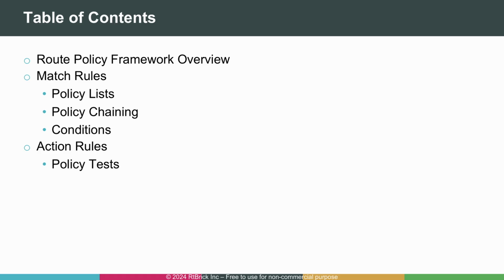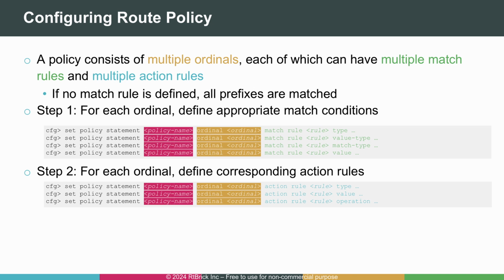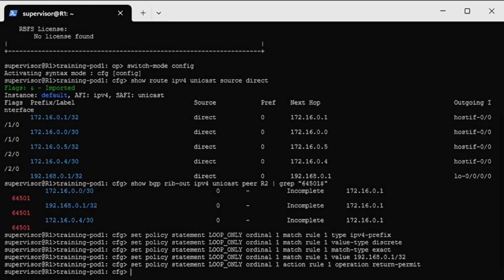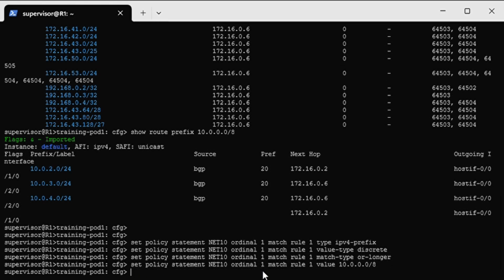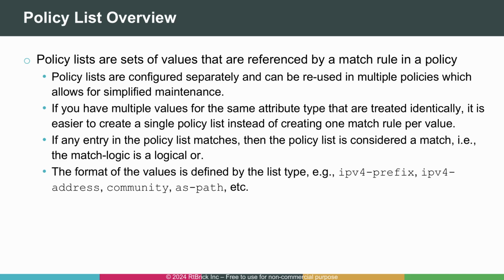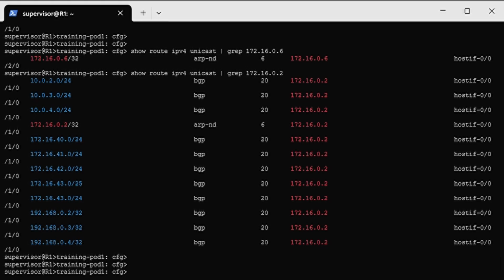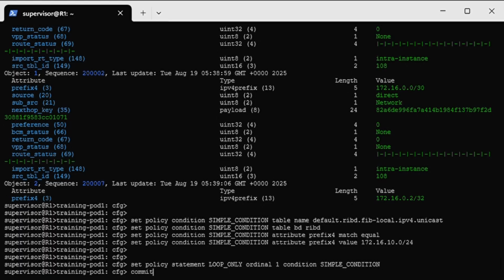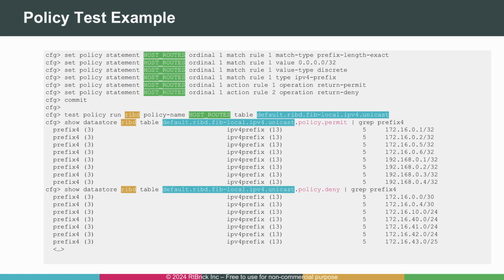Training: Policy Framework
Route Policy Framework Overview
Match Rules
- Policy Lists
- Policy Chaining
- Conditions
Action Rules
- Policy Tests